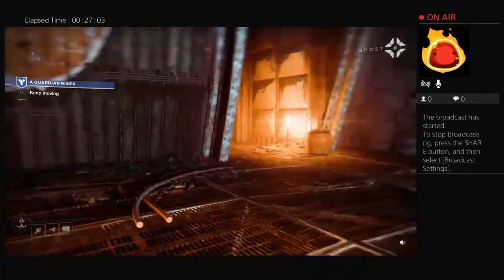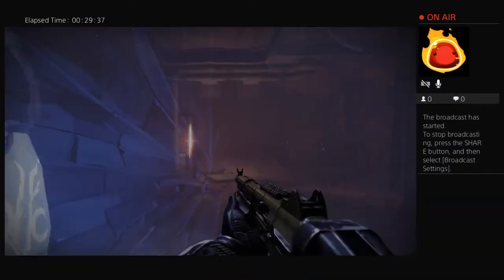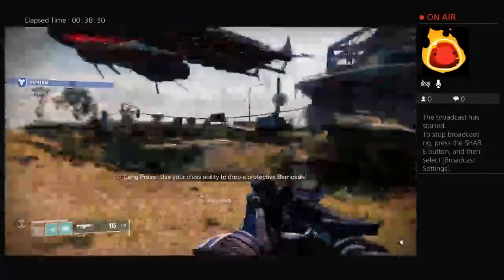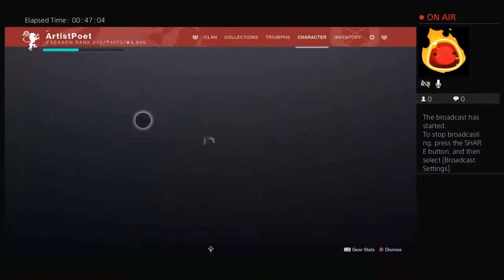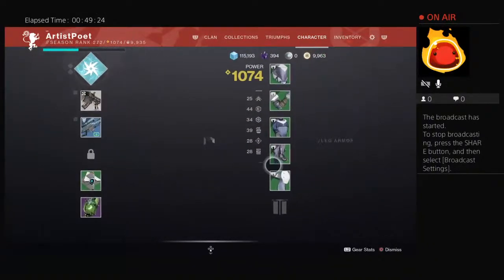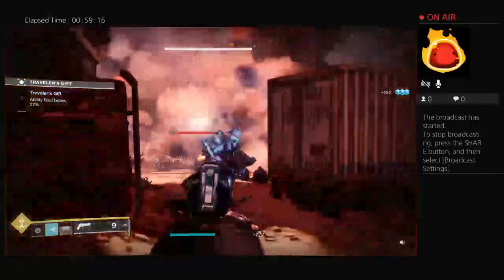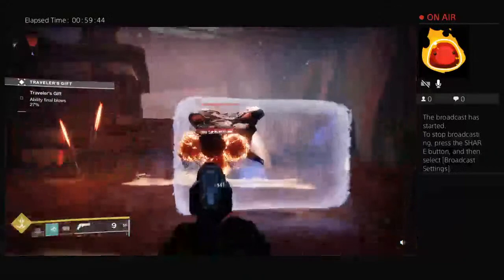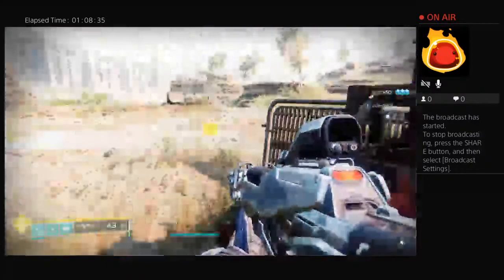Hunting the Whisper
Just me sharing what I play. Sometimes it's 'how to' sometimes it'll be 'strategies' most times it's me messing around and having fun.